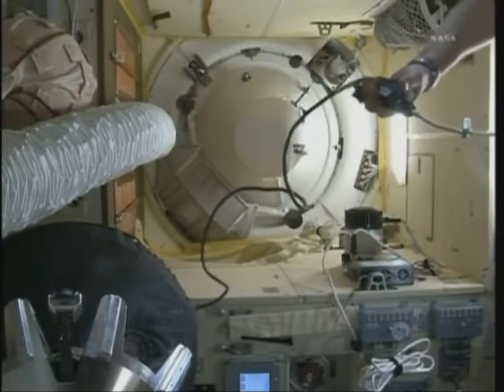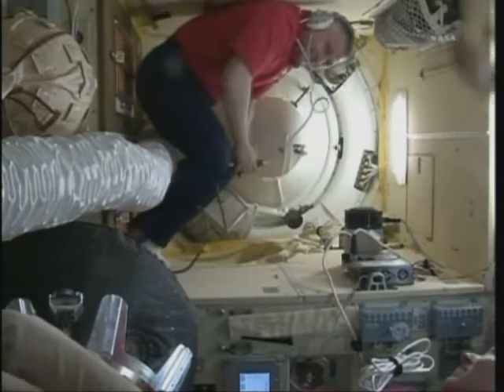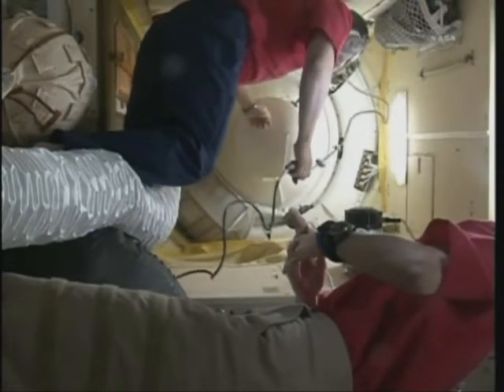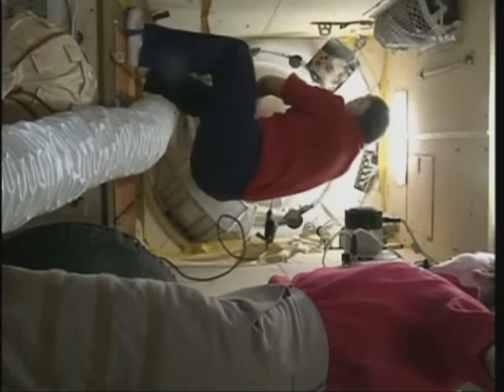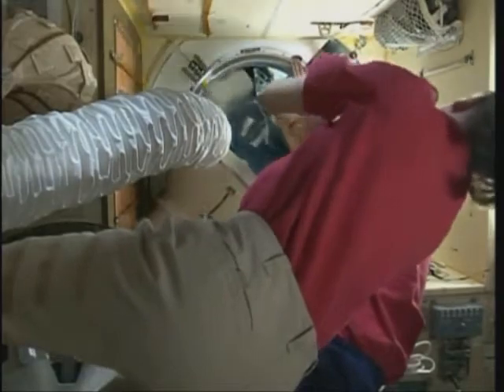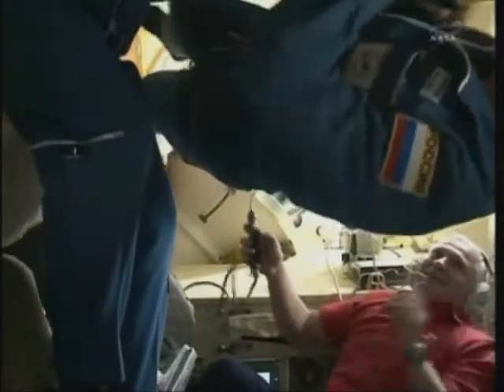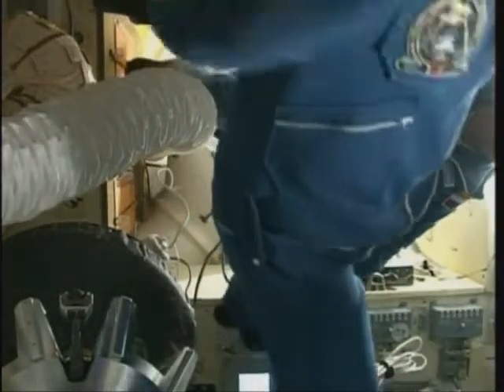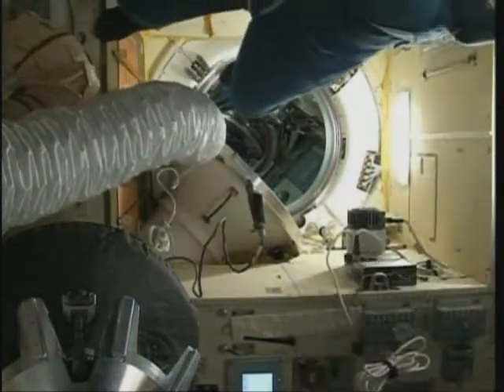Expedition 25 Soyuz TMA-01M Hatch Opening 10.10.10